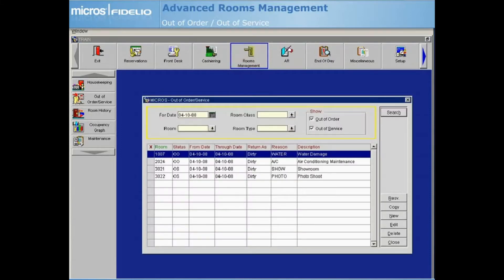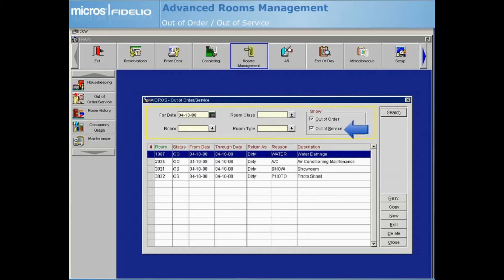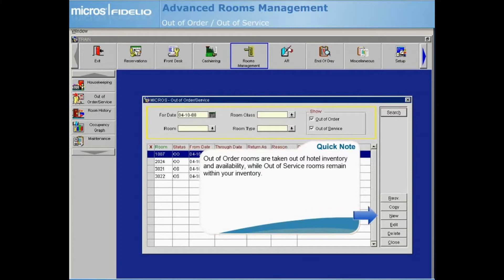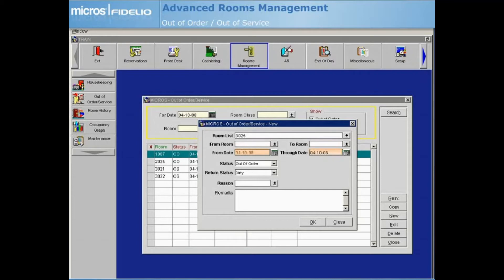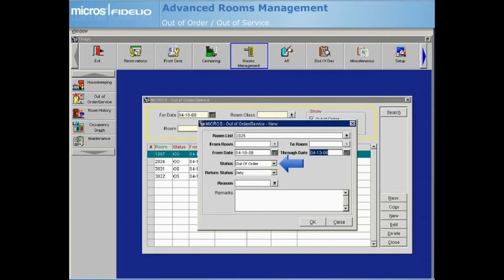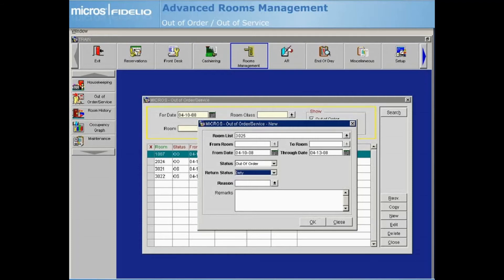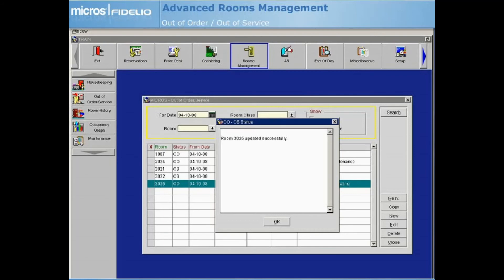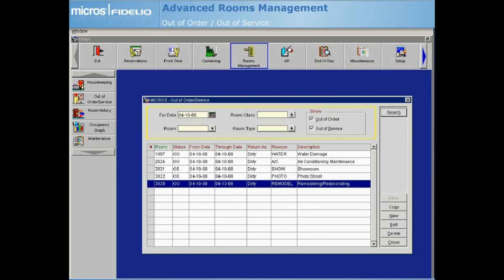Manage OOO and OOS Rooms (OOO & OOS কীভাবে পরিচালনা করবেন)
How to manage Out of Order and Out of Service Rooms (OOO & OOS কীভাবে পরিচালনা করবেন)